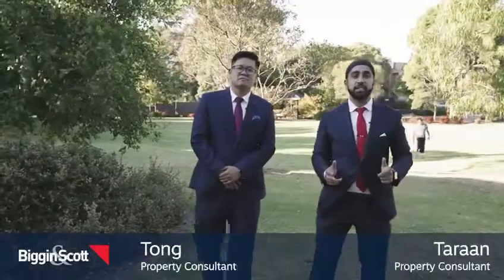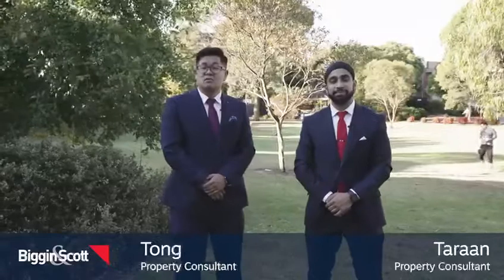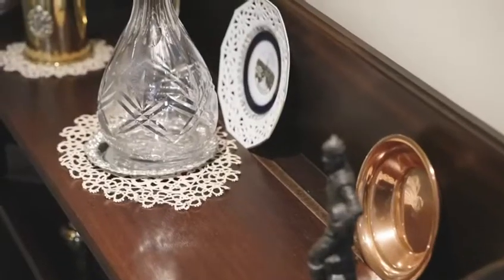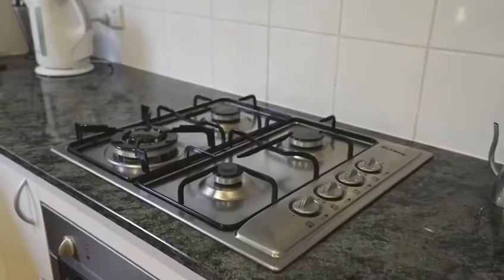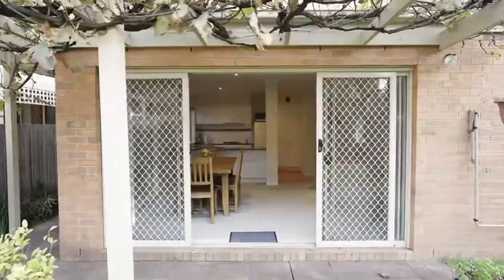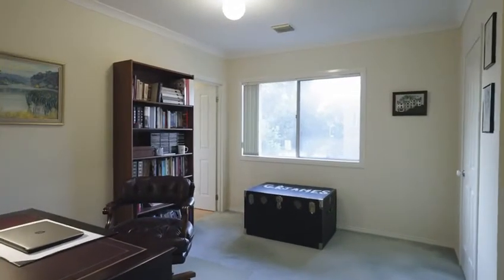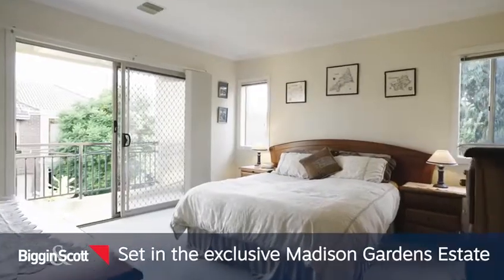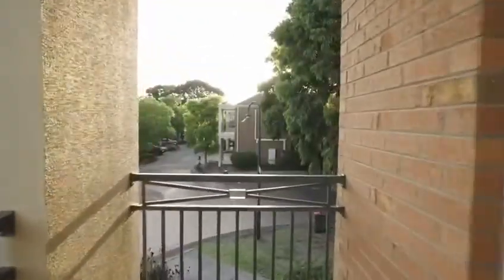Selling now 1 Autumn Grove, Mitcham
Location, lifestyle in leafy Mitcham
Seize the fantastic opportunity that presents itself with this smart and stylish three-bedroom townhouse, which enjoys flexible living arrangements, immaculate modern presentation and a sought-after setting in the exclusive Madison garden Estate. Enhanced by an abundance of light throughout the comfortable interior showcases a formal lounge room flowing seamlessly through to an open plan family room, meals area and modern kitchen equipped with granite bench tops, premium Blanco appliances and excellent store options. With sliding doors open to the beautiful backyard, this home provides comfort and convenient everyday lifestyle. Occupying the upper floor alongside a retreat/ study along with stunning carpeted staircase, you will find 3 large size bedrooms and an elevated balcony.
The master bedroom comes complete with ensuite and walk in robe while other bedrooms have built in robes and are serviced by a pristine family bathroom.

Features include:

3 bedrooms + study
2 bathrooms + powder room
Down-lights and gas-ducted heating throughout
Evaporating cooling throughout
Kitchen with granite benchtops and stainless steel appliances
Remote-control double garage with internal entry
Under-stair storage space
Easy walk to Mitcham trains and shops

This is an ideal opportunity for first homebuyers, young families, downsizers or shrewd investors looking to increase their portfolio. Close to Mitcham train station, Mt Pleasant Road Primary school, Mitcham Primary school, Charles Rooks Reserve, Rangeview shops, Brentford Square shopping centre, Forest Hill Chase